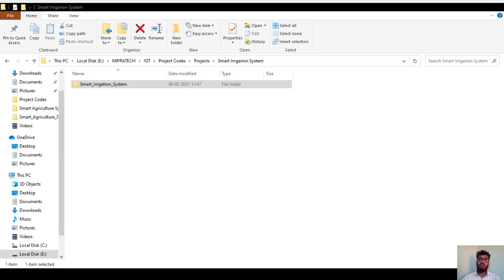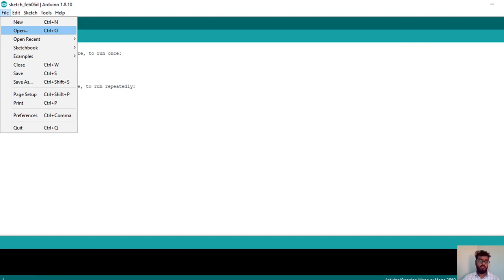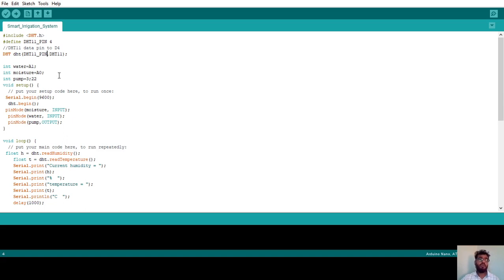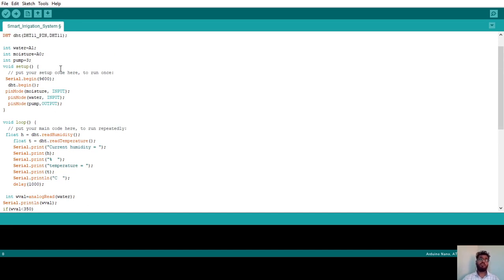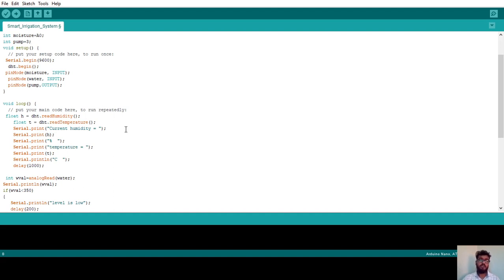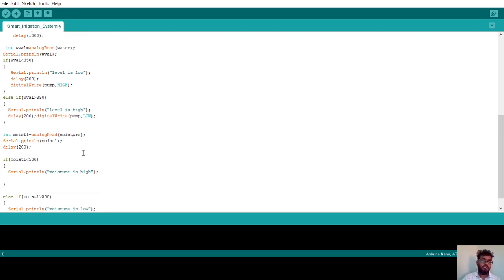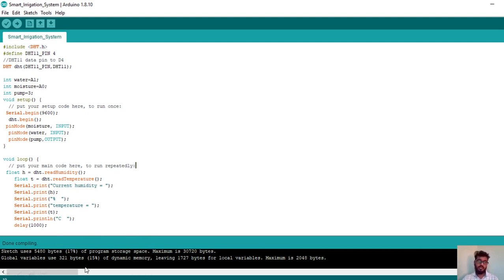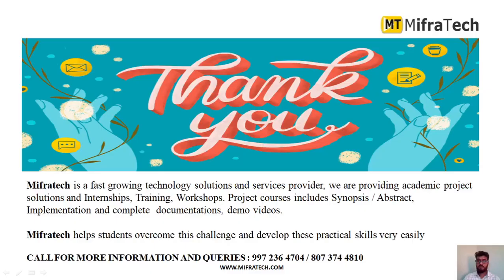Smart Irrigation System Code Explanation - Mifratech#besthardwareprojects#recentenggprojects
Smart Irrigation System Code Explanation :- This video contains the  detailed program explanation required for this project.
One of the essential and basic services to survive on earth is Water. Recent time increasing the scarcity of water due to growing in population. So this is becoming as a universal obstacle. These days, in the agriculture sector farmers are facing major problems regarding irrigation. Due to over- irrigation and under-irrigation, the crops can be damaged. The old irrigation system which demands a lot of water, so it needs smart techniques for reducing the percentage of wasting available water for the irrigation. We have been seeing the increasing of huge demand for Internet of things in every domain from small and simple applications to large and complex applications. Practically implementation of a Smart Irrigation is very complex deal, but association with IoT using Smart wireless sensors it brings a great management system. The Humidity and Temperature Sensor sense the both water vapor content and temperature around the plant. The Soil Moisture Sensor sense the soil moisture of a plant, if water content is below minimum requirement then water will supply from water reservoir using relay and water level sensor sense the water level of reservoir after that sends the data to Arduino Nano and  it is a Microcontroller gets the data from smart wireless sensors, process the data and control tasks of water pumping .We proposed a smart irrigation system using arduino nano microcontroller. The system will automatically  provides only required amount of water to the plants after analyzing different sensors data which affects the plant growth.

Services provided by Mifratech :- project design and development,components assembly,internshipent,training and workshops.

project Domains :- IoT ,Embedded System,Machine Learning,Artificial Intelligence,Deep Learning,Data Analytics,Robotics,Web Development,Drone realted projects.
Internship Domains :- IoT,Machine learning,Web Development,Robotics,Drone Development.

Mifratech is a fast growing technology solutions and services provider, we are providing academic project
solutions and Internships, Training, Workshops. Project courses includes Synopsis / Abstract,
Implementation and complete  documentations, demo videos.

MISSION:
1. To offer top quality support that merge creativeness with value costs, while developing an effective relationship with our customers.
2. To regularly endeavor to fulfill or surpass our client needs and objectives of price, support, and selection.
3. To this end, we will execute regular opinions of the market to improve the customer business.
VISION:
1. We have a perspective to become a most significant and a powerful company to play a crucial part in business development.
2. We are dedicated to fulfill and go beyond our customer objectives by providing top quality solutions always.
3. To be the most passionately known organization in all our business sector while attempting to offer our customers with the best possible support.

Mifratech helps students overcome this challenge and develop these practical skills very easily

CALL FOR MORE INFORMATION AND QUERIES : 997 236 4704 / 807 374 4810